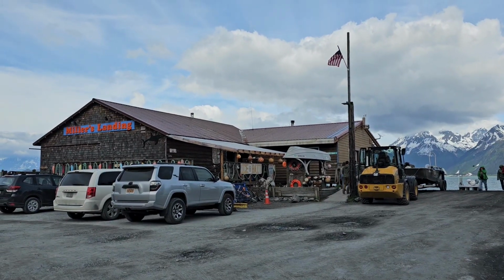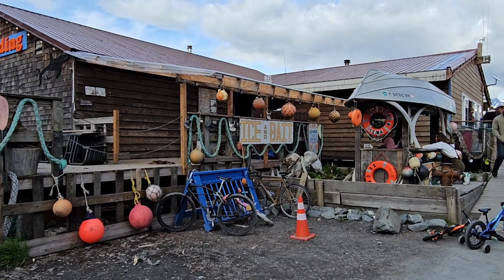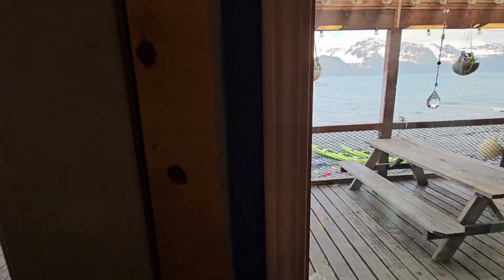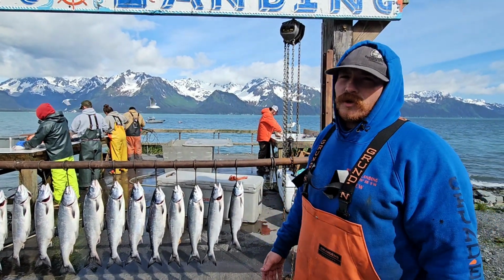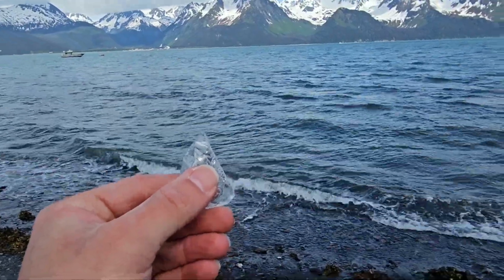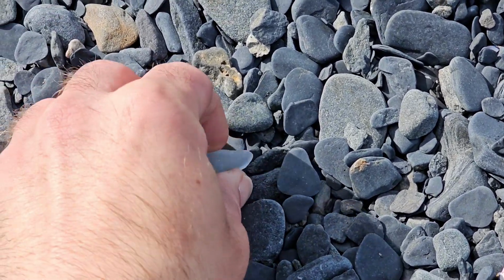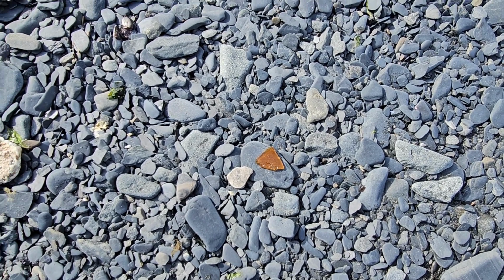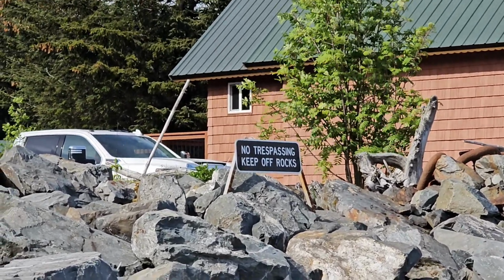Tours of Alaska Ep 1 Miller's Landing.